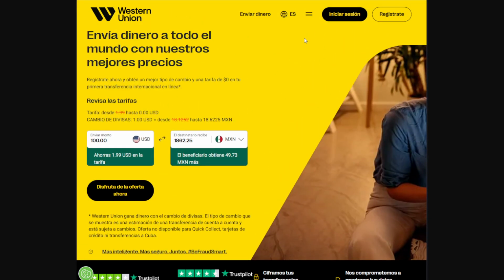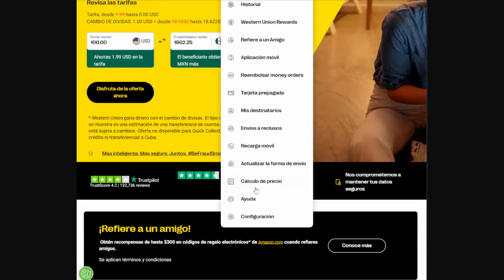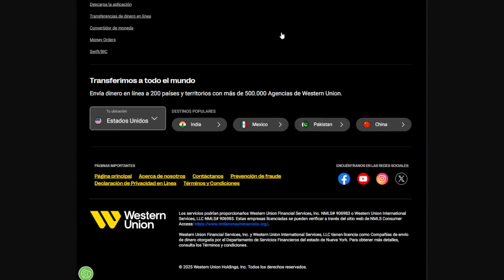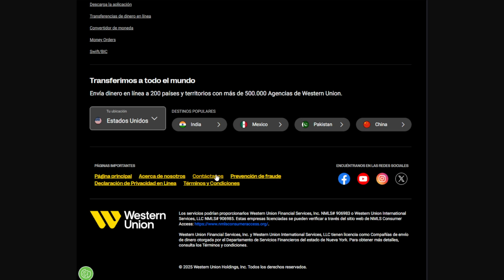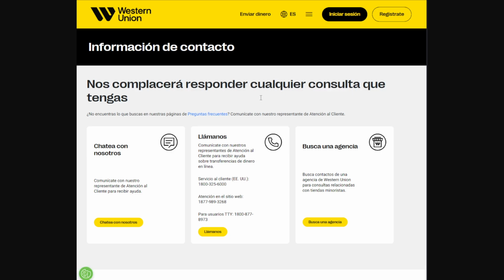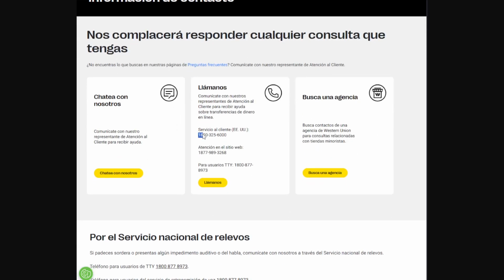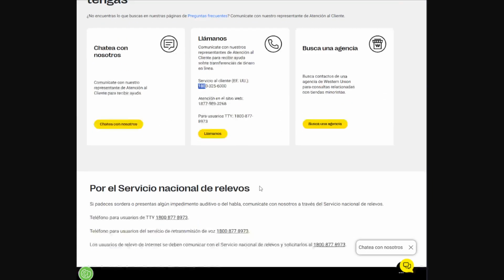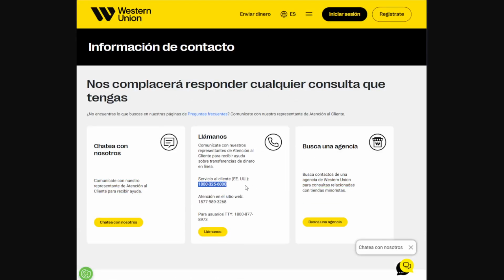How to DELETE WESTERN UNION ACCOUNT (Step by Step)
I teach you how to delete Western Union account

In this video you will learn how to:
— how to delete Western Union account
— close Western Union account permanently
— deactivate Western Union account
— remove your Western Union account online
— delete Western Union profile
— cancel Western Union account and data
— close your Western Union account from the app
— delete Western Union account information
— how to stop using your Western Union account
— close Western Union account easily